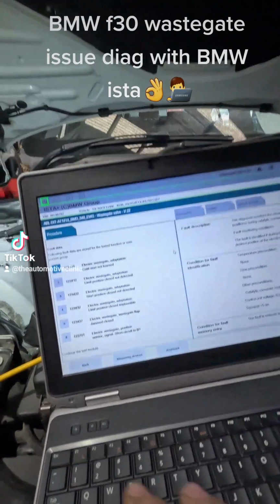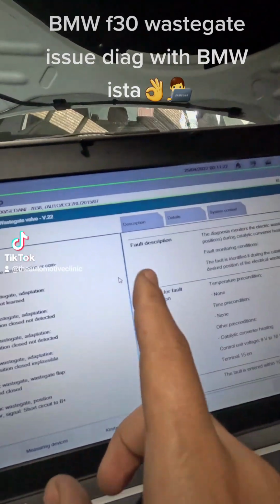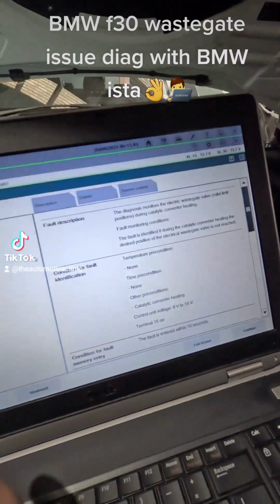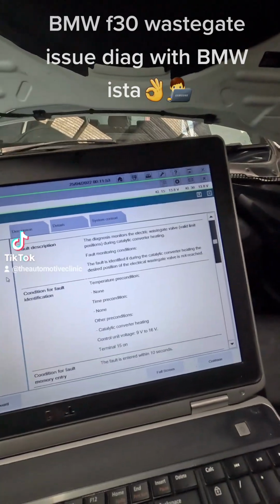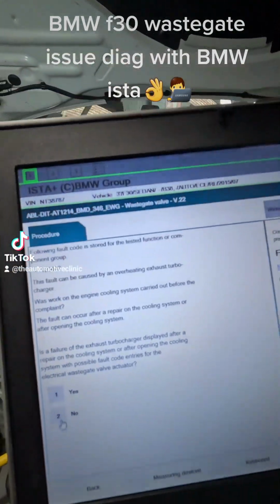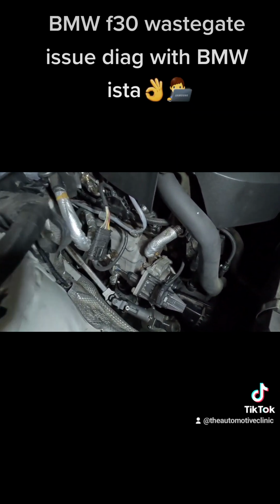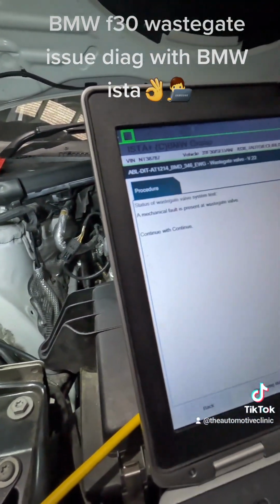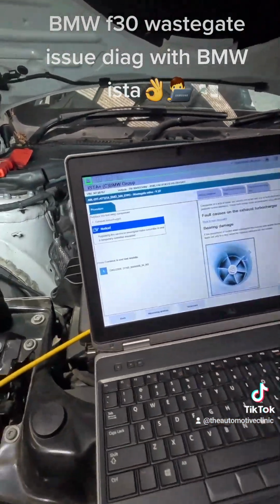BMW F30 wastegate issue diag with BMW ista dealer software😰👨‍💻